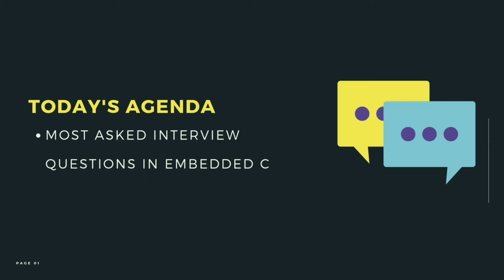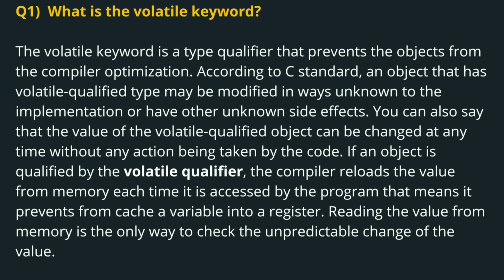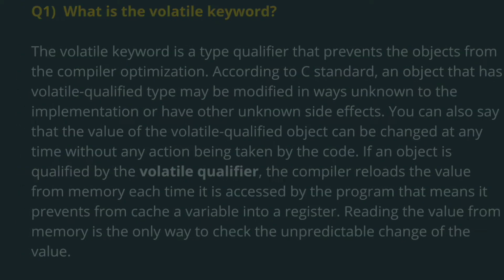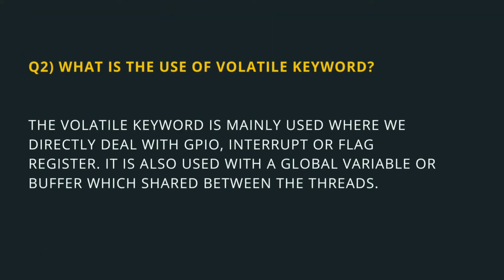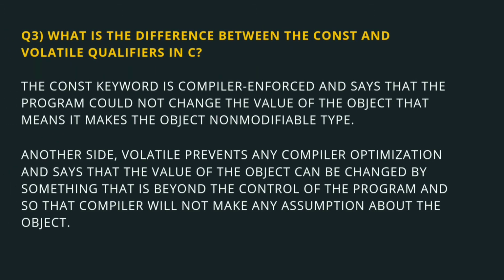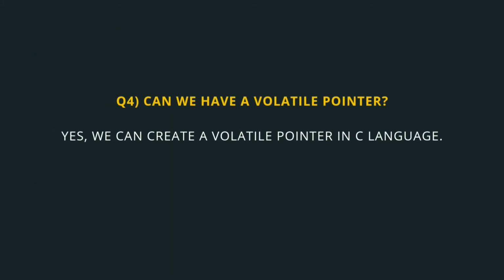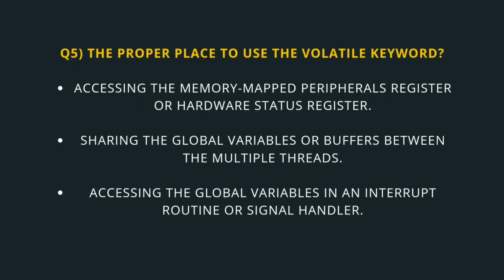Embedded C Interview questions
This video is all about the most asked interview questions in embedded C.

Please comment your questions and suggestions.

Happy learning!!